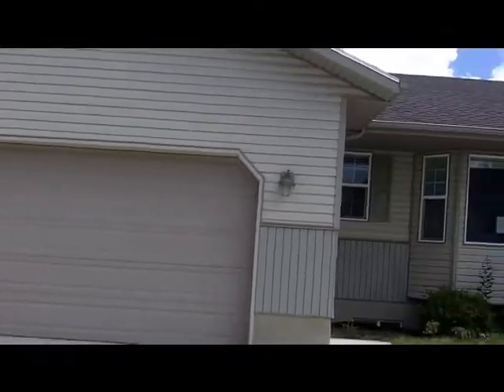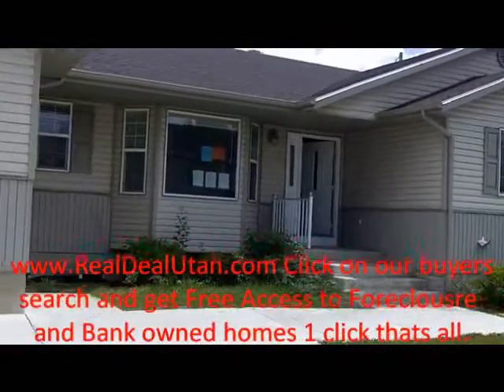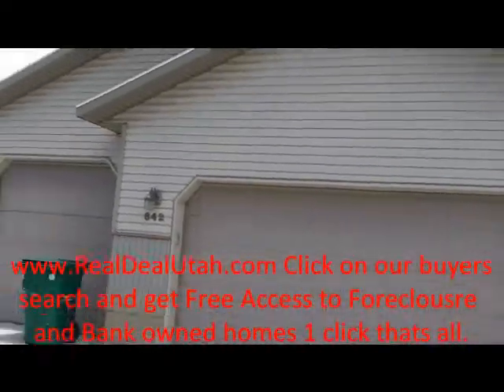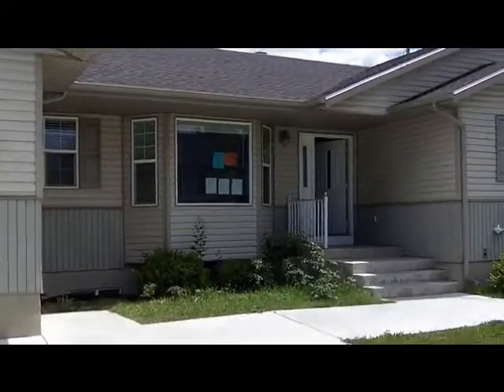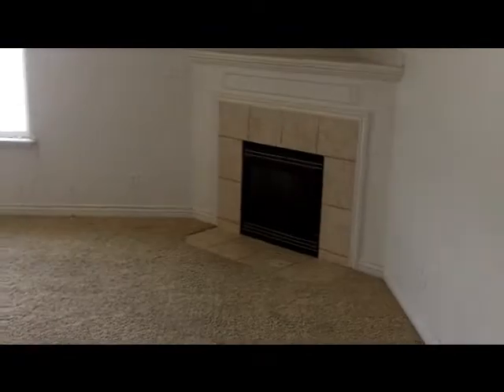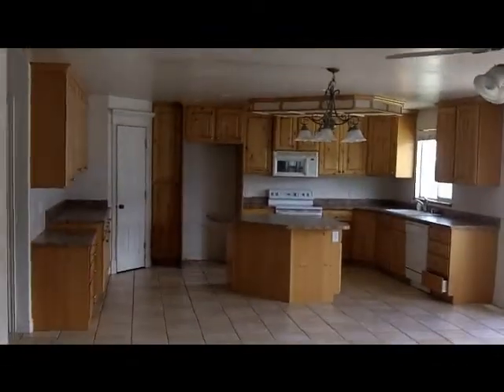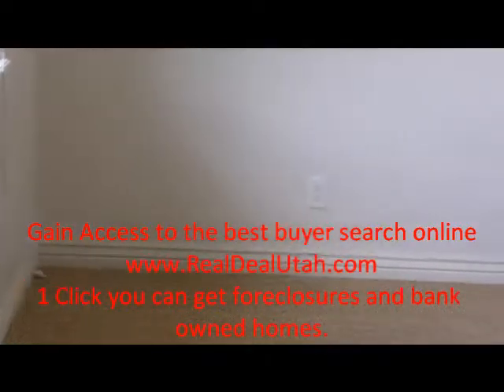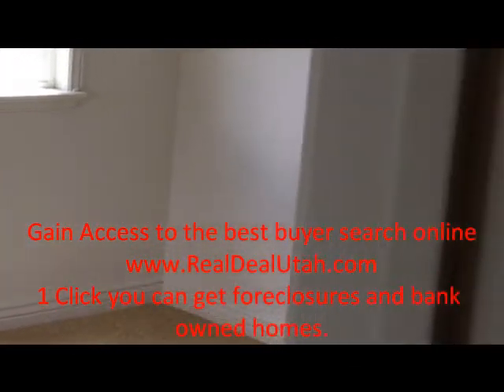OREM BANK OWNED HOME